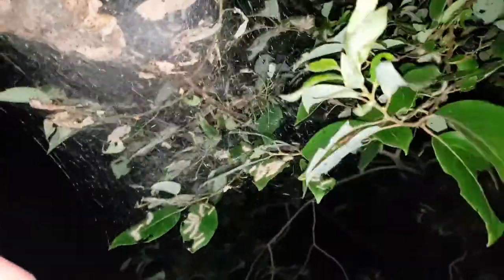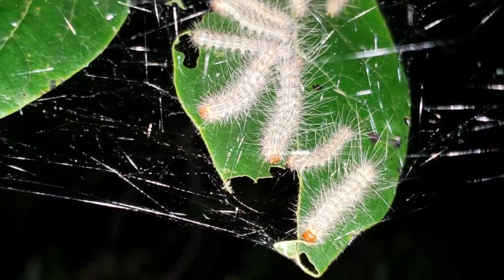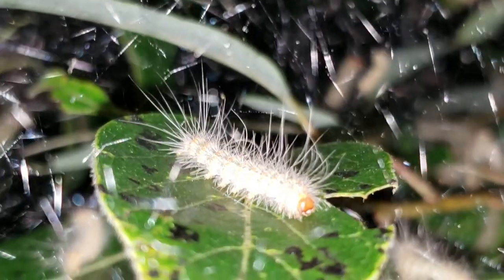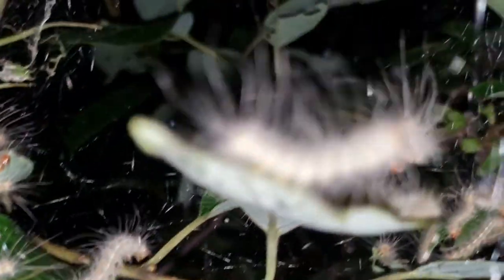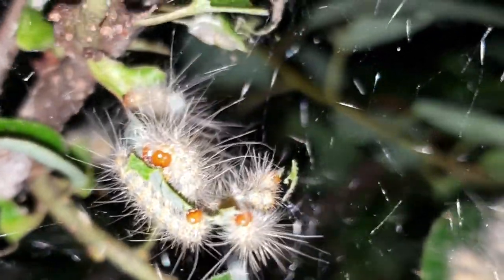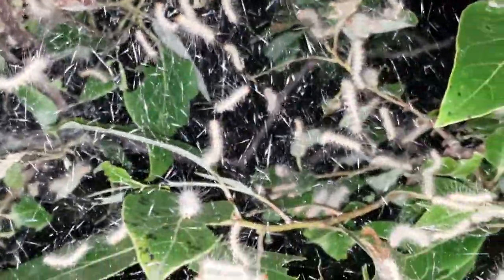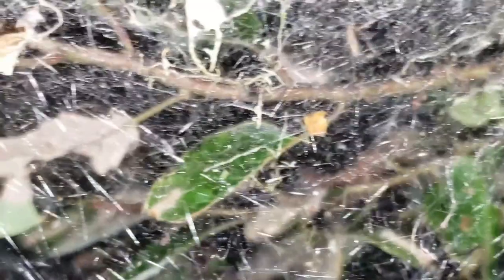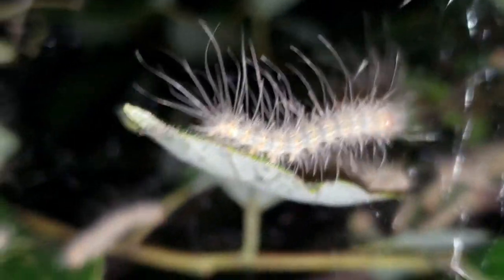Look What I found Ep 1. Tent Caterpillars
My aim is to use these vids as an excuse to increase my own knowledge and to spark interest in others for whats around them by taking you along for the ride :)